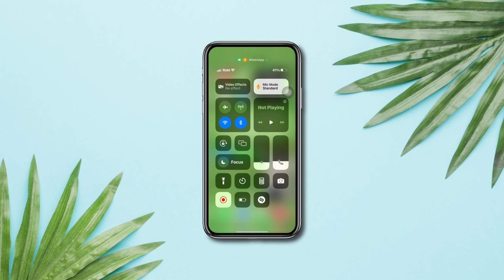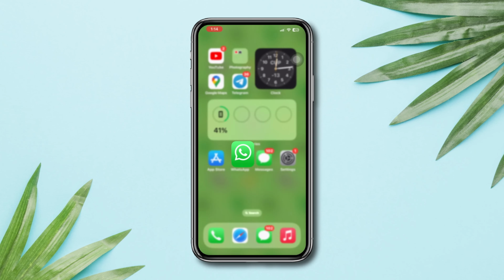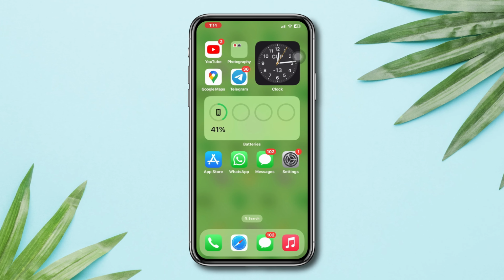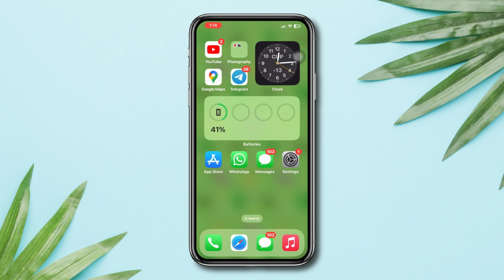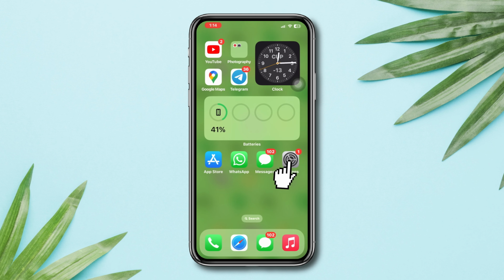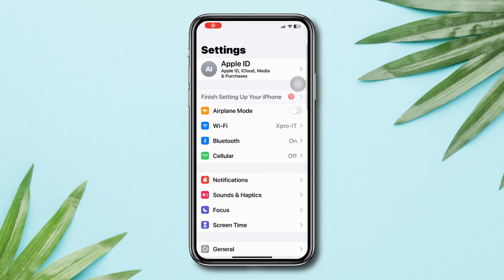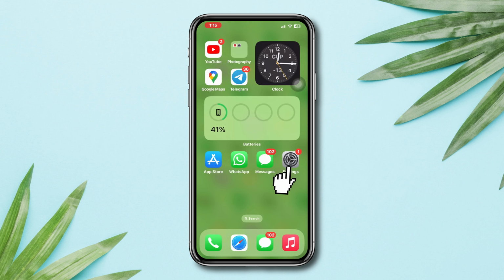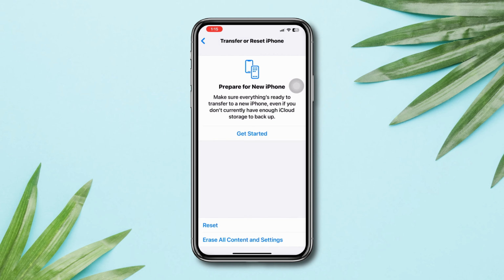How to Fix Mic and Video Icon not Showing Issue During Calls | Microphone and Video Icon Missing iOS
Are you facing problems with the microphone and video icon not showing on your iPhone? If you're having trouble with this type of issue such as the mic symbol not showing or the video icon missing during calls, our guide is here to help.

Watch this tutorial video to know how to fix the mic icon and video icon not showing issues. Solve mic and video icon issues and experience seamless communication!

00:01- Video intro
00:29- Solution 1: Enable Mic
00:41- Solution 2: Turn off restrictions
00:54- Solution 3: Enable sharePlay
01:06- Solution 4: Update iOS
01:19- Solution 5: Reset all settings
01:40- Solution ending